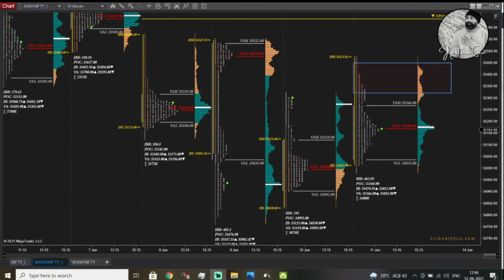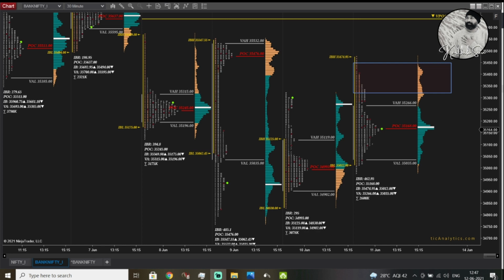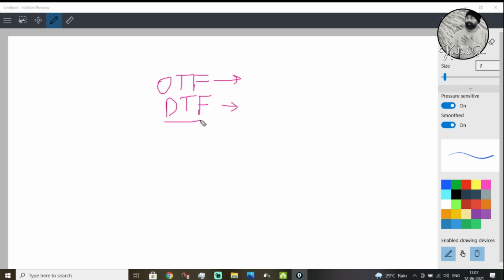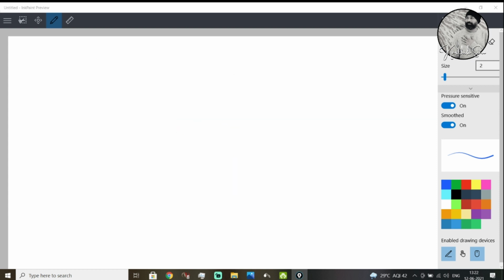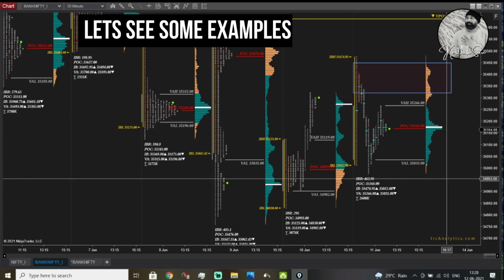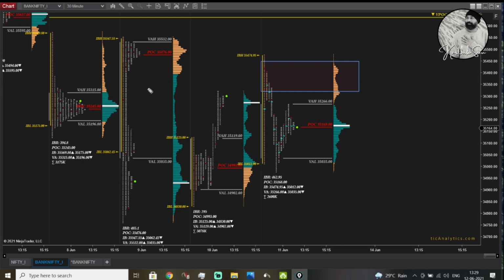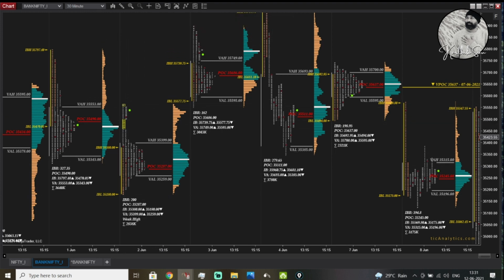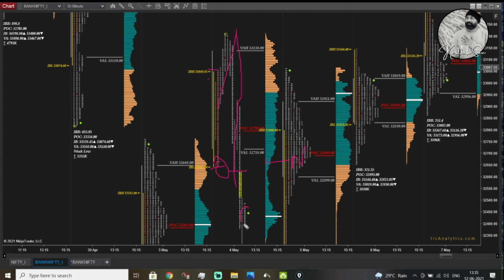How To read Market Profile Part-3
Decode : Ch3. Market Profile Day Types